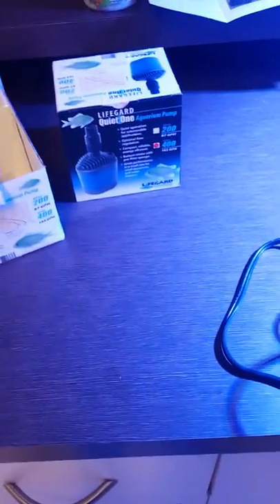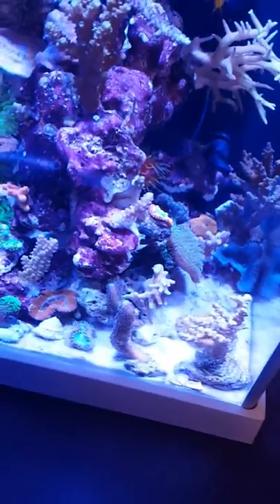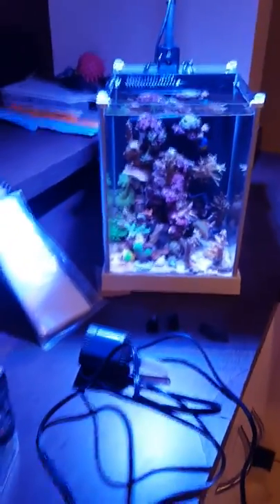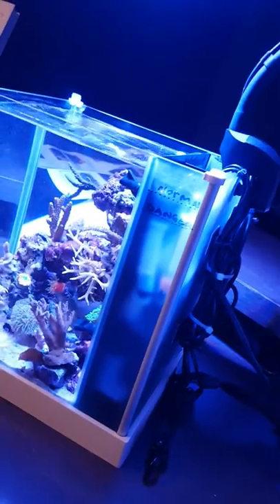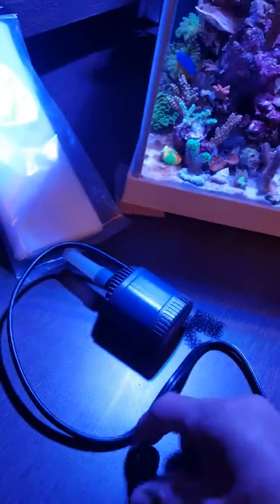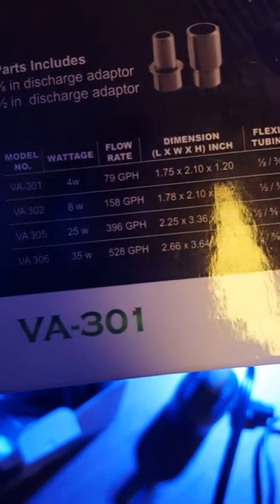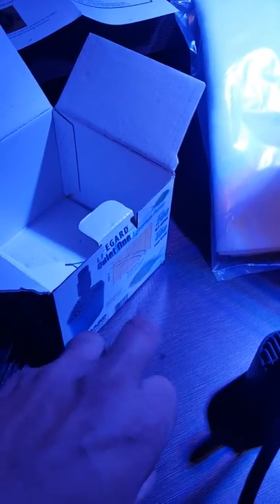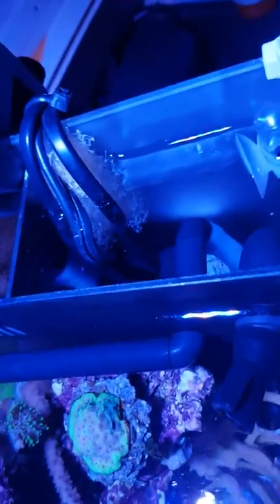Fluval spec 3 2.6gallon pico running as a full reef . New mods new updates